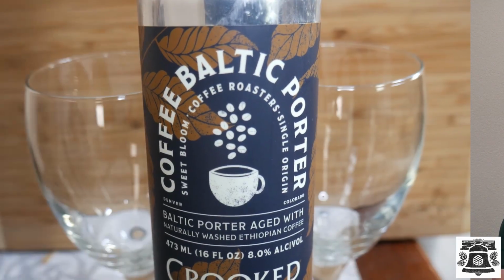Crooked Stave Coffee Baltic Porter